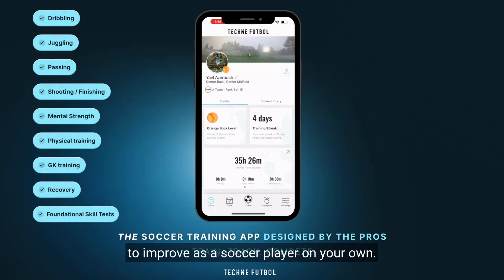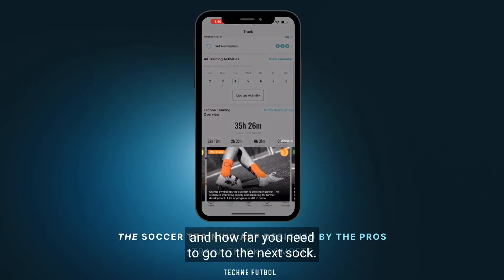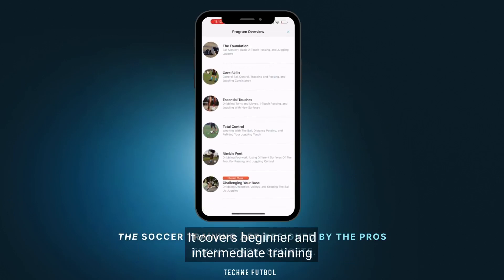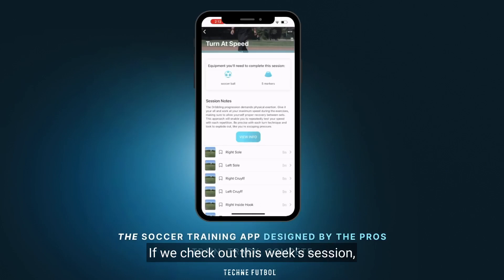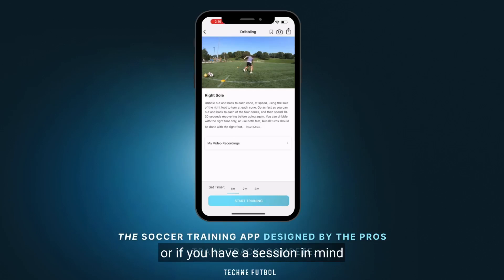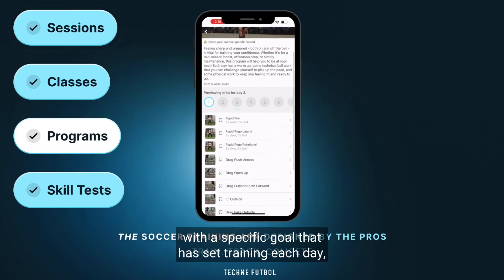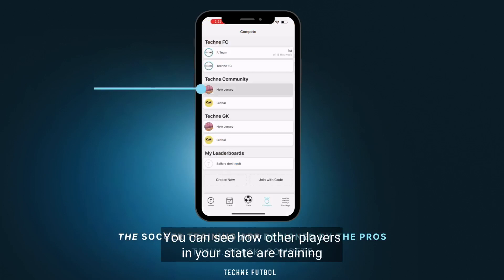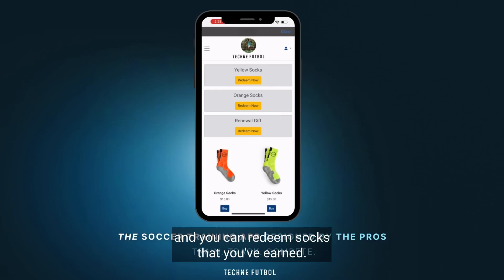Techne App demo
Thanks for checking us out! Here's a quick overview of the Techne App. Here's some more resources: